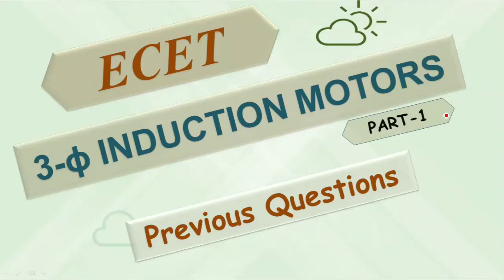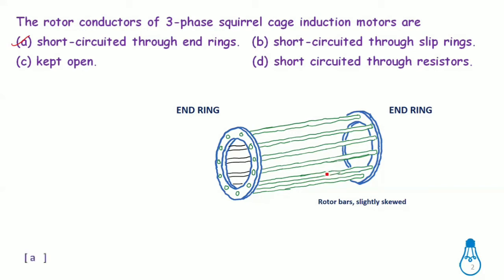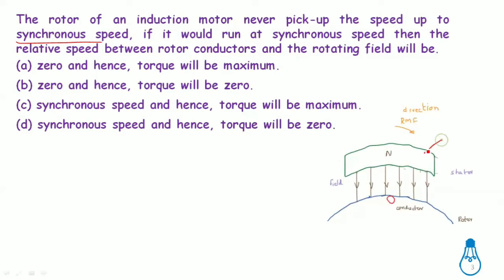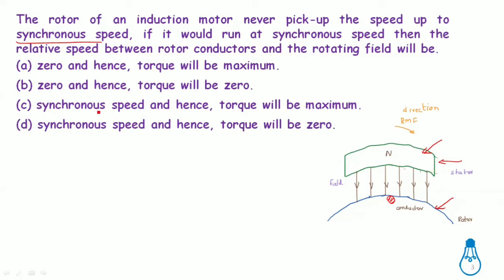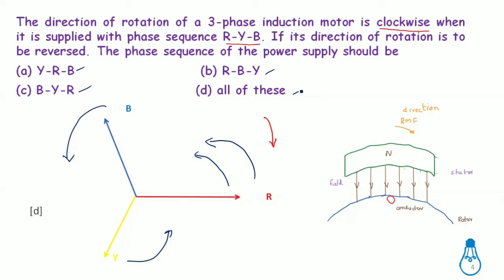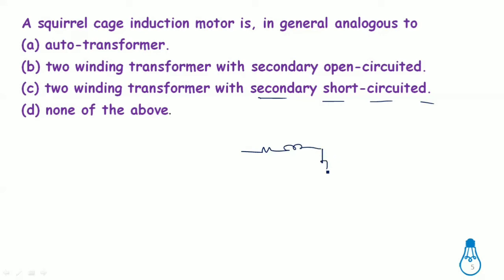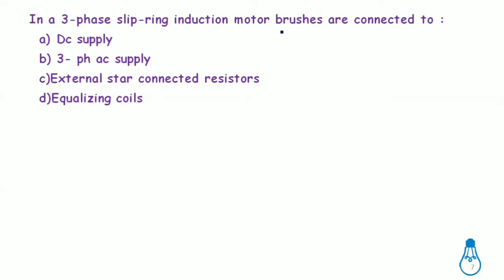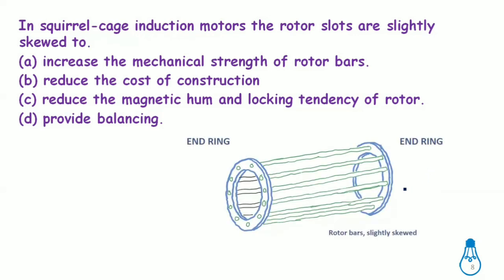1 . Three phase induction motor ECET previous questions